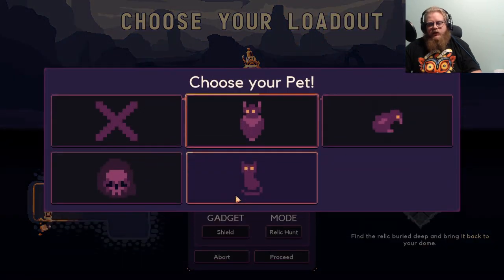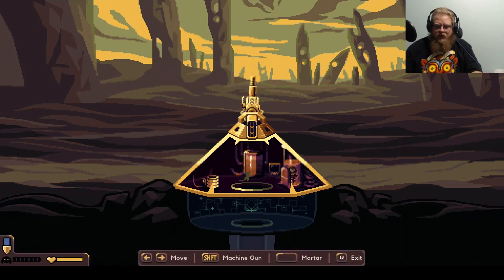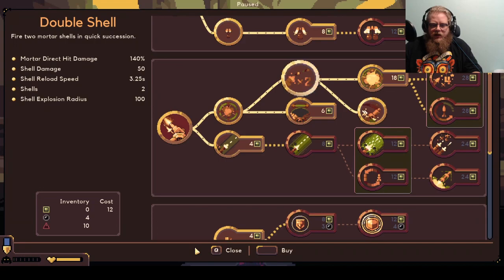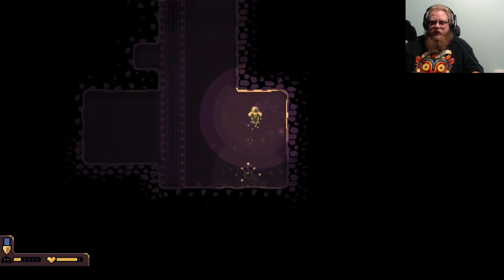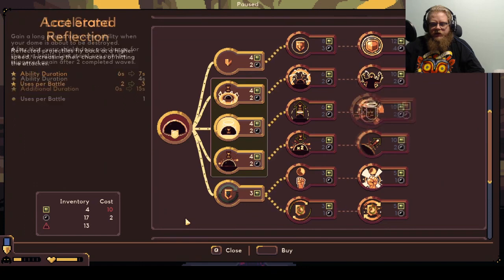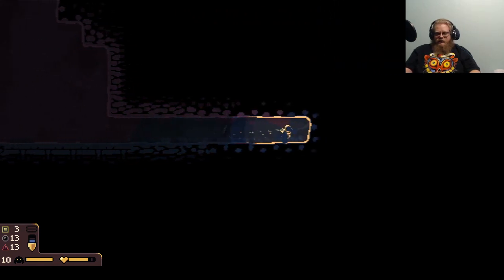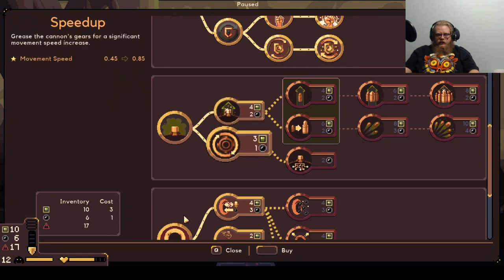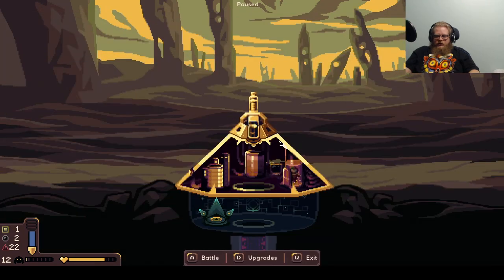Dome Keeper Artillery Dome Episode 2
Howdy All,

Welcome back to @lovettgamez! On today's episode we will be playing some Dome Keeper.  This is episode 2 of the series and we will be playing the Artillery Dome.  Have a great day!  @lovettgamez!

Chapters:
0:00 Intro
0:34 Main Video
1:04:30 Outro